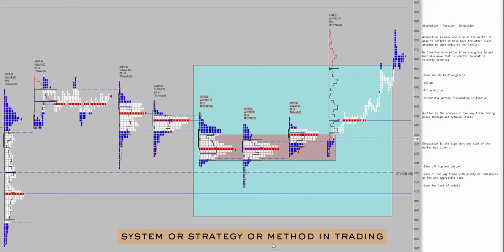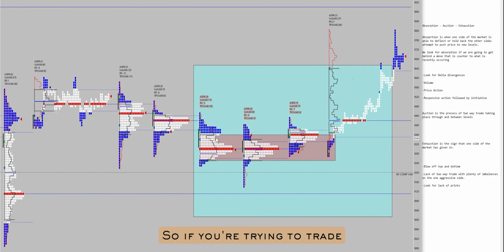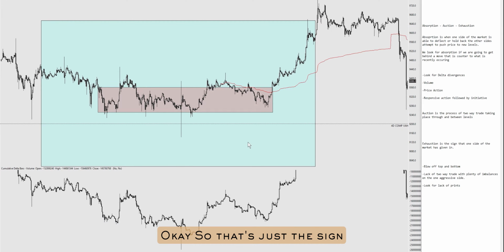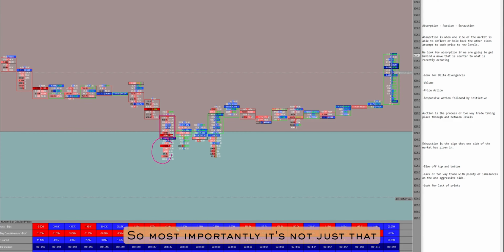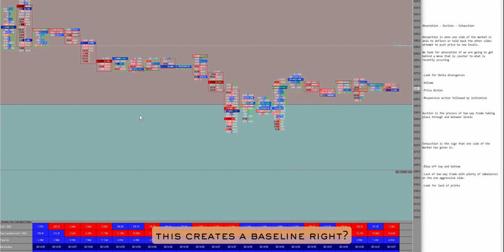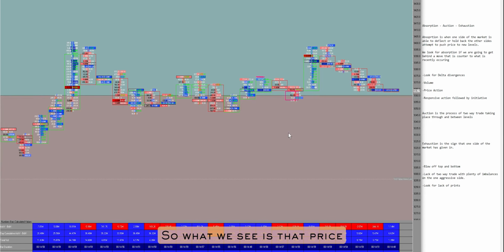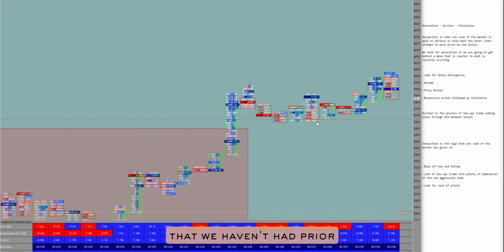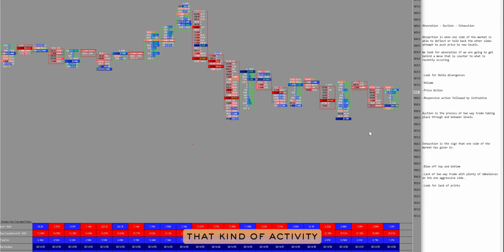Profile and Flow Series: Auction, Absorption, and Exhaustion Intro